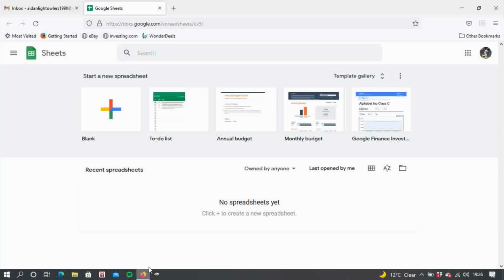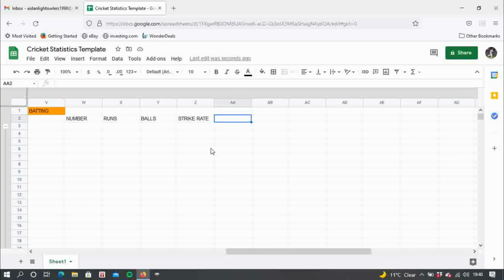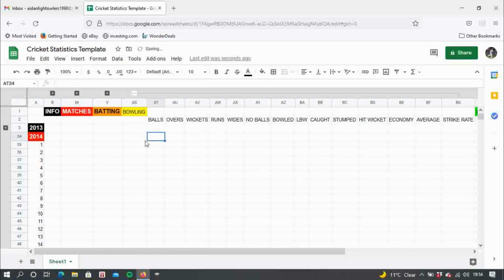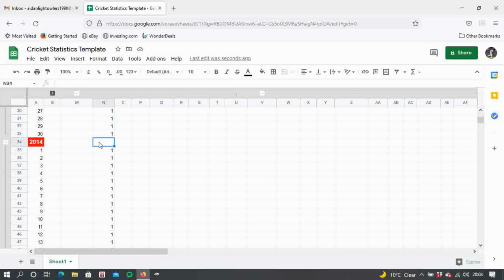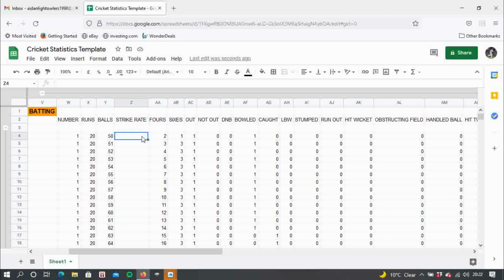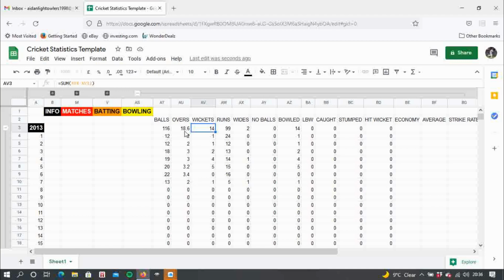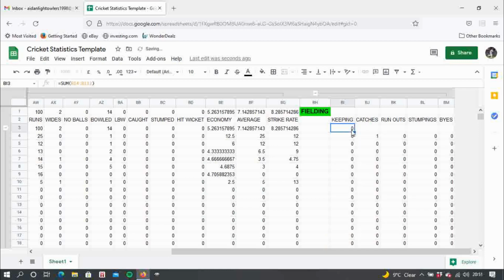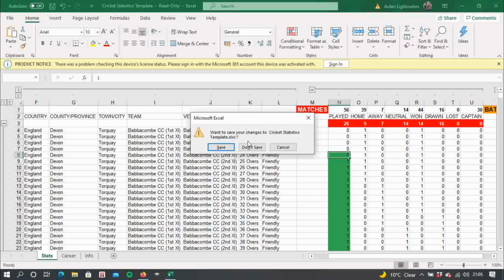Create a Spreadsheet for your Cricket Data | Easy way to keep track of your cricket stats | AJL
How to make a spreadsheet for cricket stats. Created by Aidan Lightowlers (@alights98) this is an alternative to play-cricket. If you wish to purchase the template contact @alights98 via social media. The cost is £2 with 50% going to Bowel Cancer UK.

Thumbnail: AJL Media
Video Editing: AJL Media